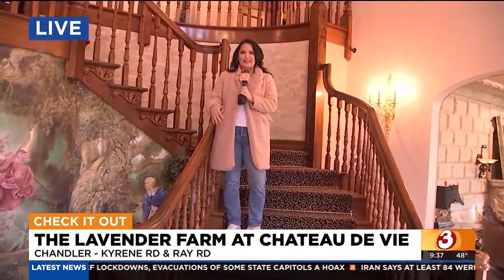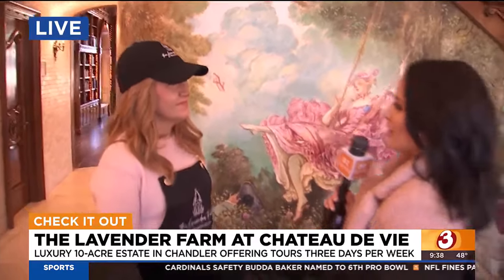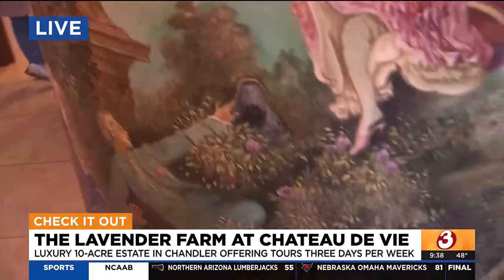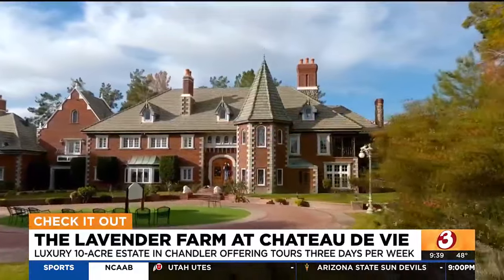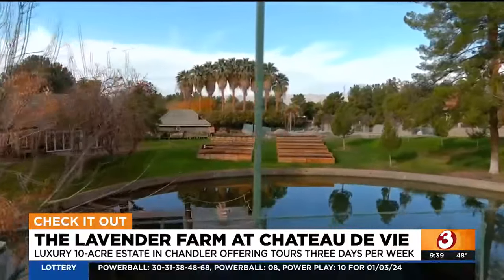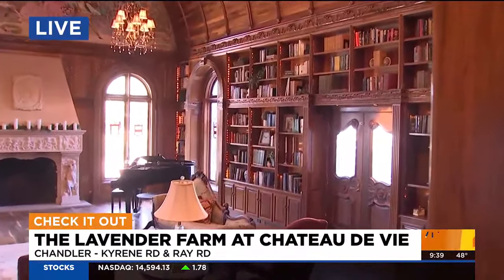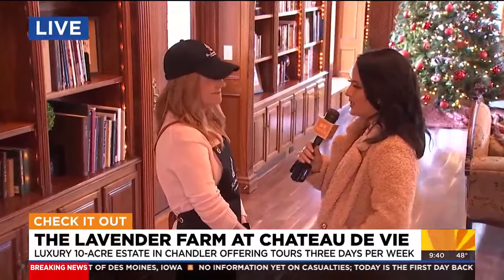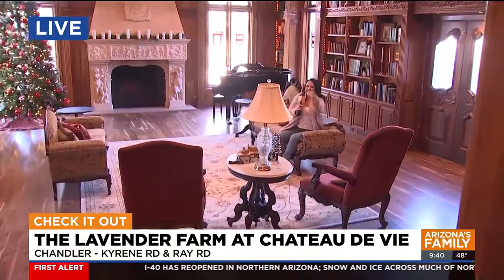Chandler luxury mansion offering tours to the public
Chateau de Vie is a luxury 10-acre estate featuring a majestic mansion and lavender farm, and you can tour the estate now!